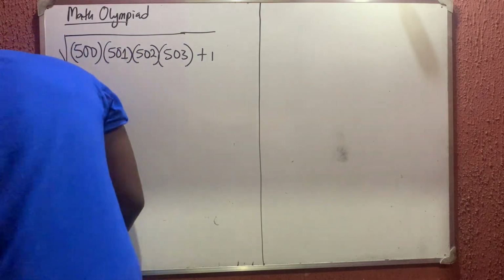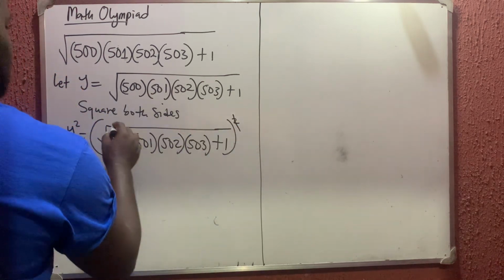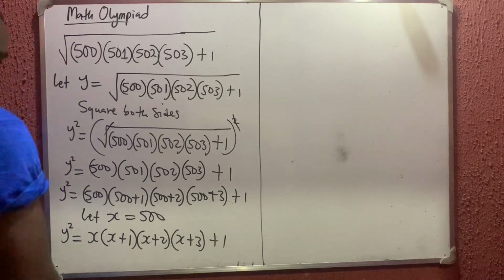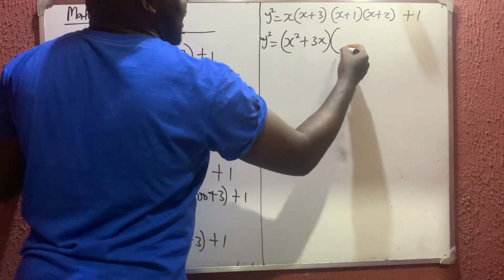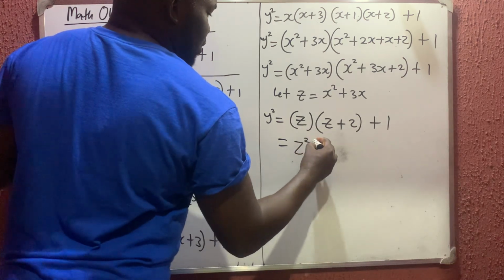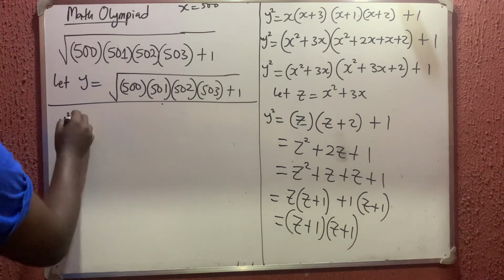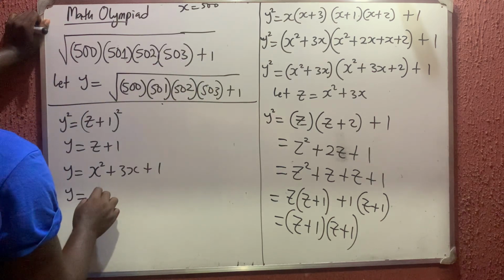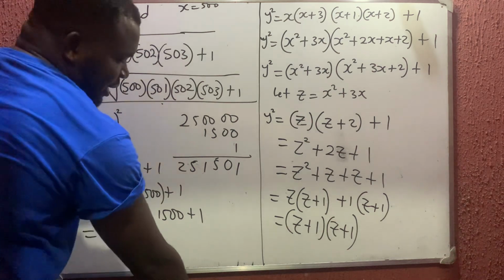Japan | can you solve this without calculator? | Math Olympiad Problem To The world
Hello everyone, pause this video 🎞️ and try solve this math Olympiad problem without the use of the calculator and thereafter check out my procedure here.